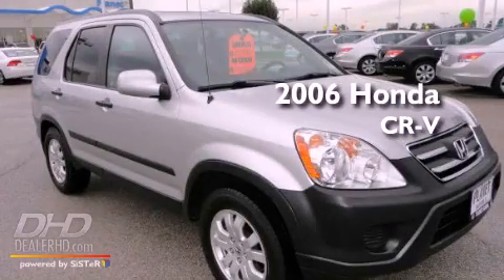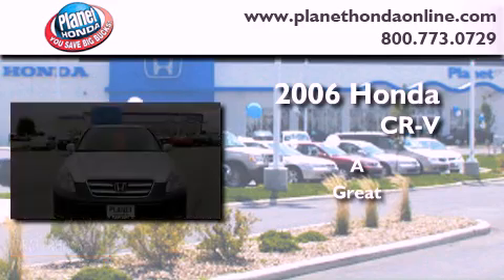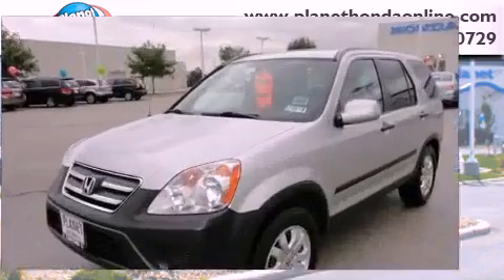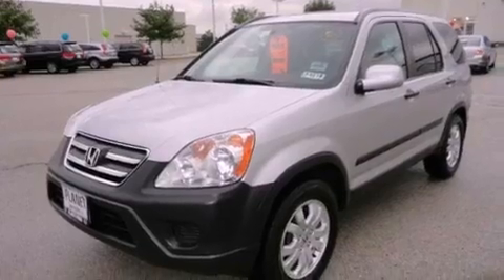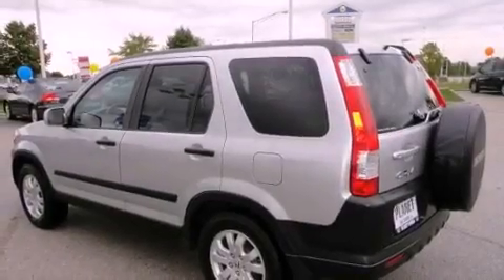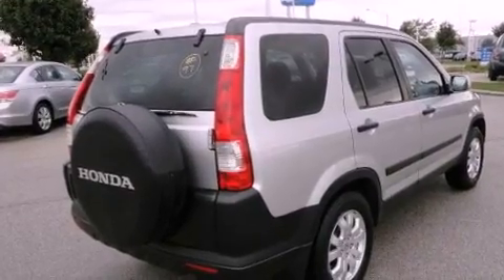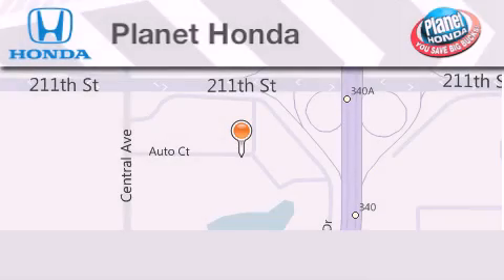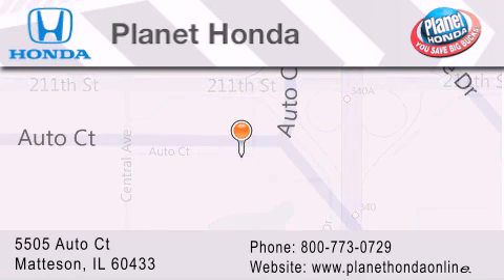2006 Honda CR-V Matteson IL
Year : 2006

 Make : Honda

 Model : CR-V

 Engine : 2.4L

 Trans . : AUTOMATIC

 Exterior : Alabaster Silver Metallic

 Miles : 81,890

 Interior : Black

 Stock : 19914

 5505 Auto Ct.

  , IL 60433

 Pre-Owned 2006 Honda CR-V  IL